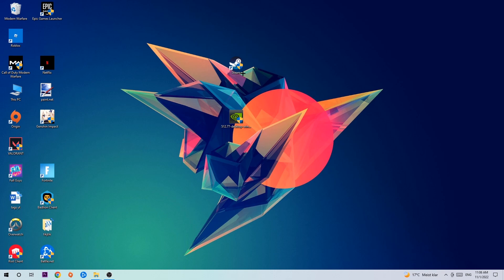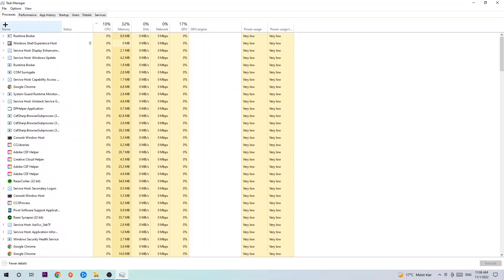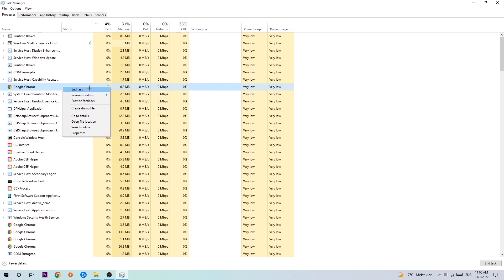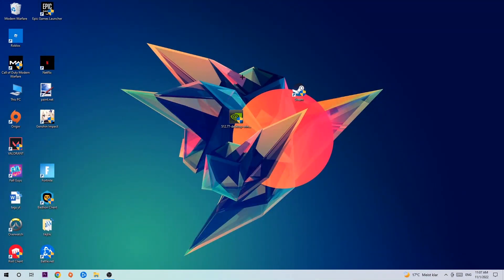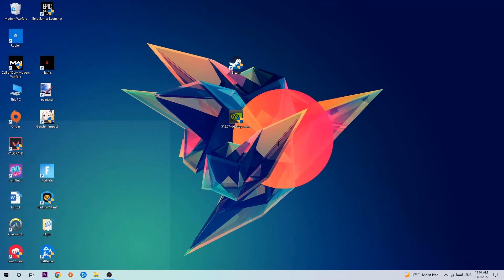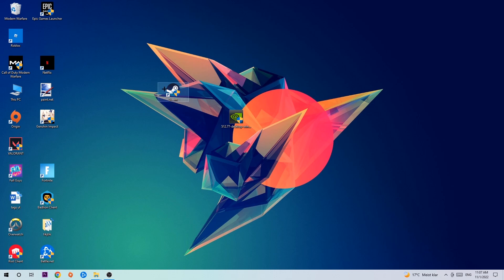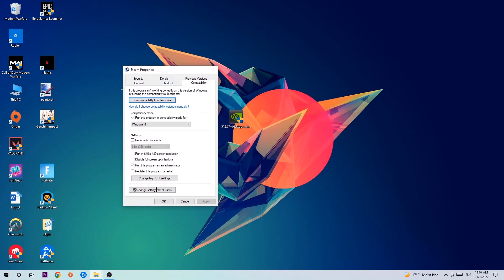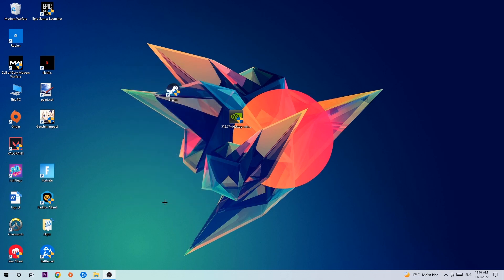Project Zomboid – How to Fix Crash on Startup – Complete Tutorial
how to fix Project Zomboid crash on startup,
how to fix Project Zomboid crash on startup pc,
how to fix Project Zomboid crash on startup ps4,
how to fix Project Zomboid crashing on startup fix,
how to fix Project Zomboid crashing on startup pc,